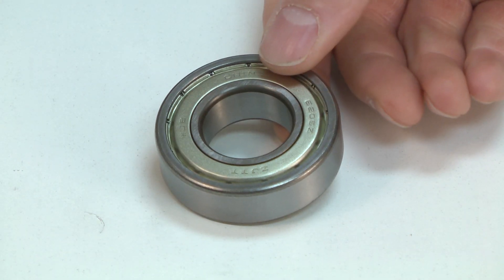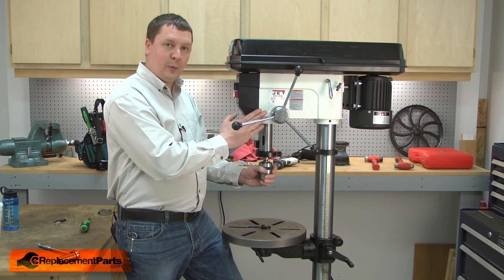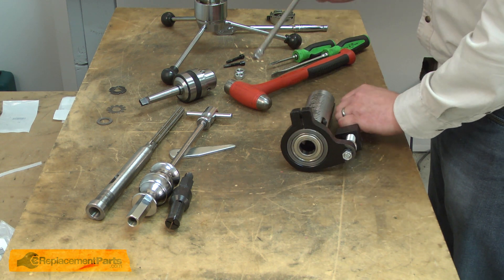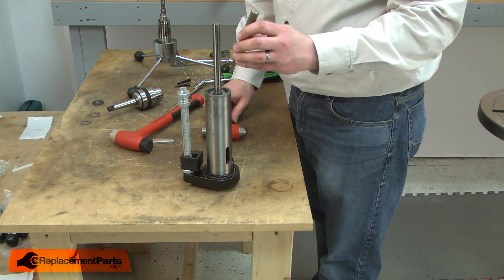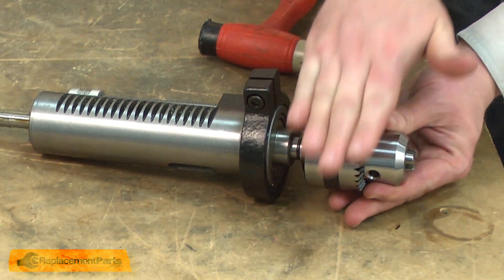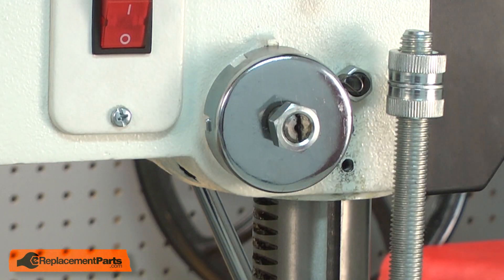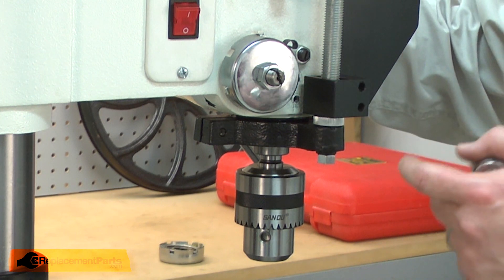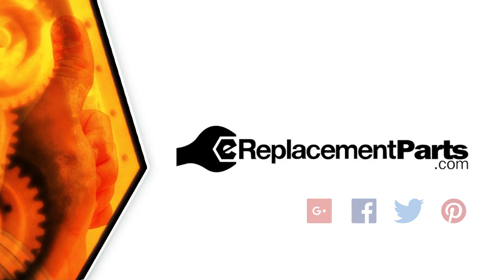Jet Drill Press Repair - Replacing the Ball Bearing (Jet Part # BB-6205ZZ)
Do you need a replacement Ball Bearing for your Drill Press? eReplacementParts.com has thousands of replacement parts for a variety of Power Tools, Outdoor Power Equipment, and Appliances. To purchase the part shown in this video (Part # BB-6205ZZ), click the link here:

The information in this video is specific to Jet, Powermatic, and Wilton Drill Presses. The replacement process for different brands may differ slightly from the one you see in this video. To find more Drill Press repair videos, check out our Power Tool Repair playlist

If you need a replacement Ball Bearing for a different model number Drill Press, simply enter your Drill Press’s model number on our homepage here:

Not sure where to find your model number? No problem. You can find tips for locating your Drill Press’s model number on our website here:

Replacing the Ball Bearing can help solve the following issues you may be having with your Drill Press:
1. Squeaking or Squealing Sound

Here are a list of the tools required for this repair:
• Ratchet/socket set
• Hex wrenches
• Adjustable pliers
• Bench vise
• Large flat-blade screwdriver
• Drift punch
• Hammer
• Rubber mallet
• Small screwdriver
• Blind bearing puller
• Center punch
• Protective gloves

At eReplacementParts.com, we think that Fixing Things Makes Sense! That’s why we’re committed to providing you with high-quality parts quickly and easily, and helping you save time and money on your repair. We only sell Original Equipment Manufacturer (OEM) parts, so you know that the part you order will be compatible with your Drill Press. We also provide Same-Day shipping, so your manufacturer-approved part will arrive FAST!

For more info on our shipping or return policy, or to speak with a customer service representative, visit our